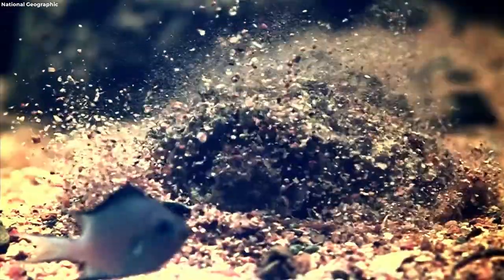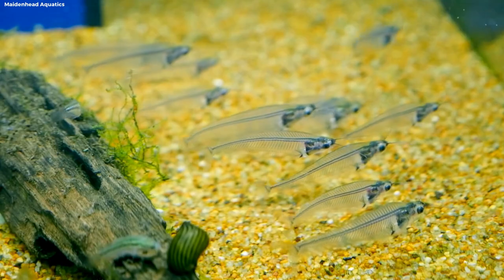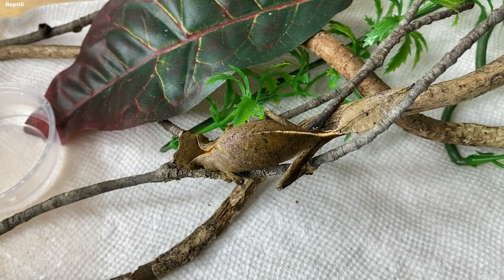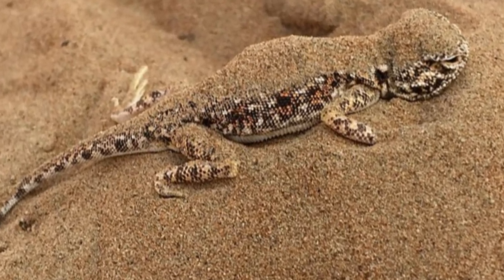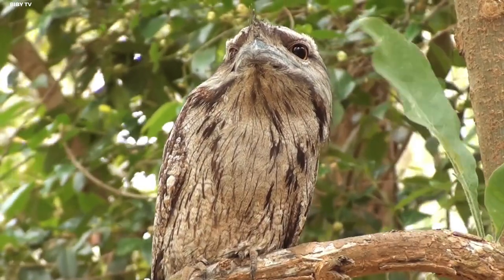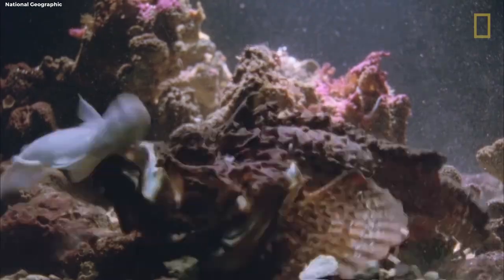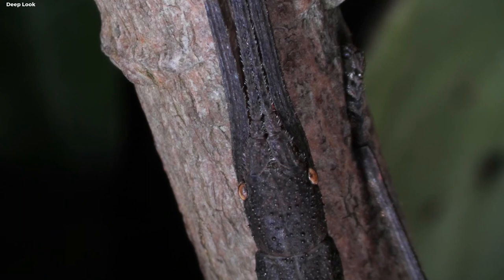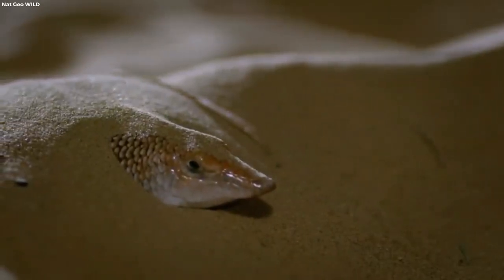Top 10 Invisible Animals In The World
Welcome to "Invisible Wonders"! In this eye-opening series, we reveal the top 10 invisible animals in the world. Discover nature's masters of camouflage as they seamlessly blend into their environments. Get ready for a mind-bending exploration of hidden creatures that will leave you in awe. "Invisible Wonders" - revealing nature's hidden gems!

If you want to make similar videos, hit me up